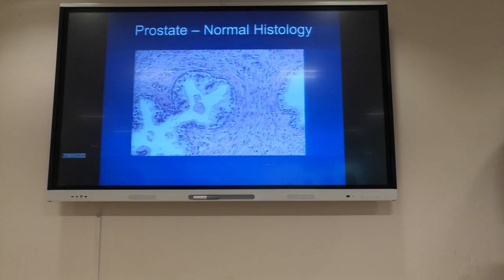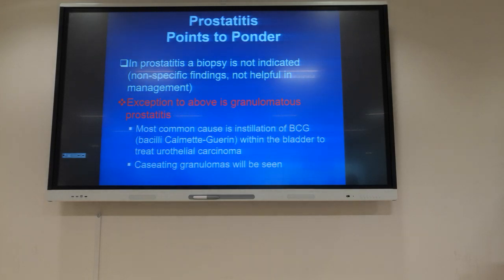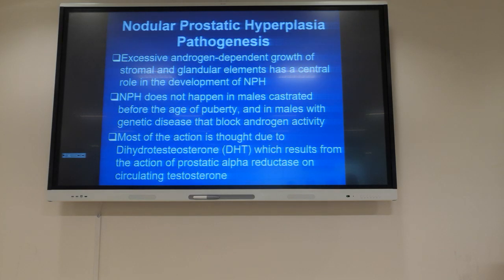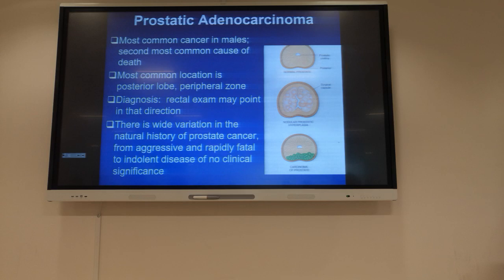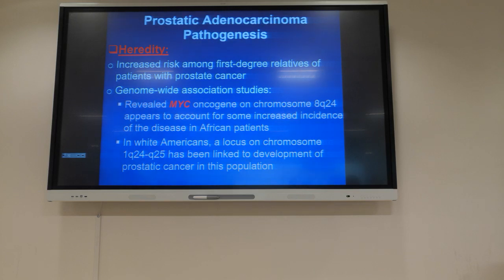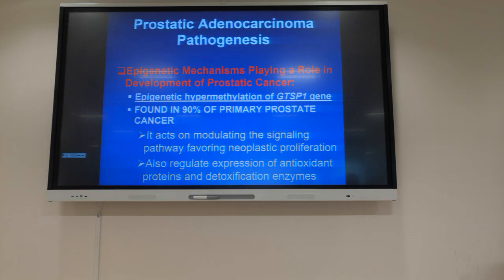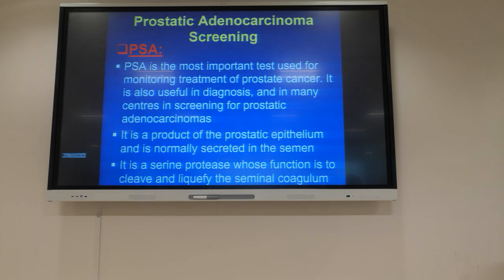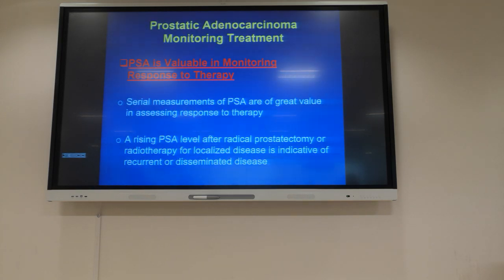10. Benign & malignant prostate lesions